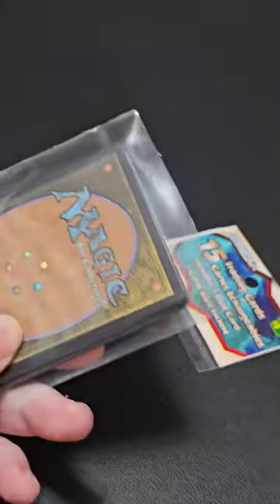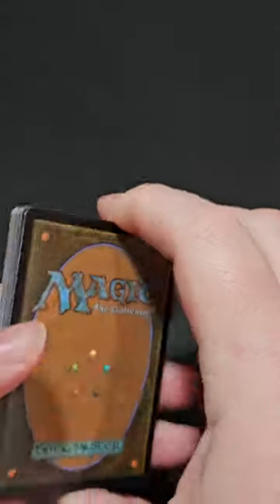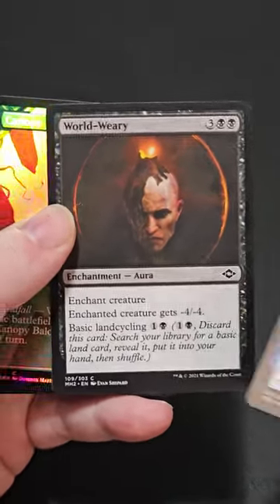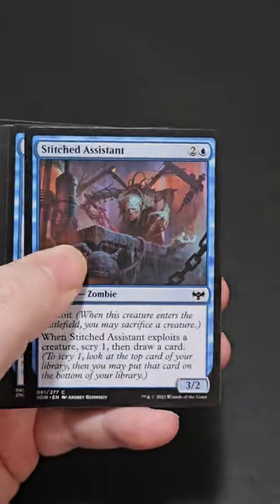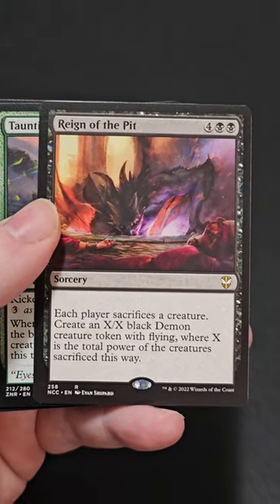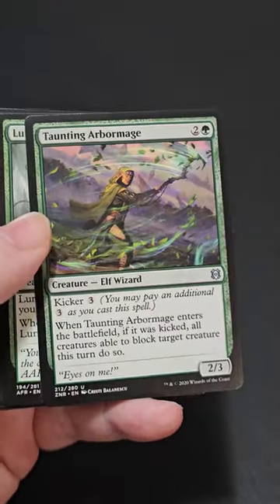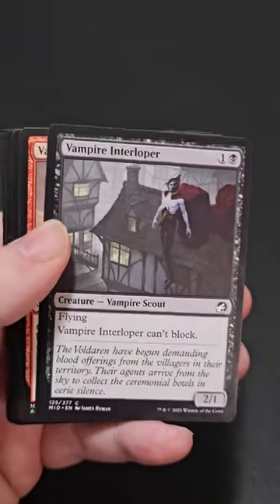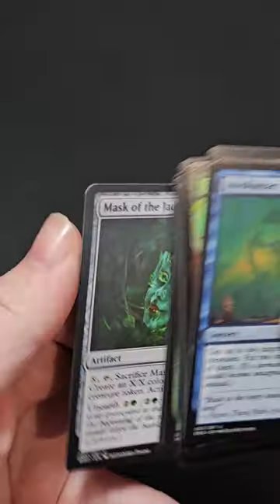Dollarama pack opening - Good or Crap?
Building a Magic the Gathering Collection on a budget